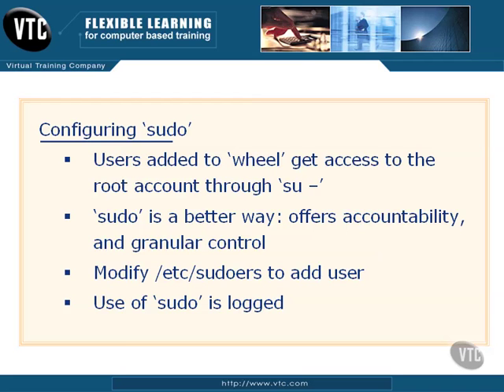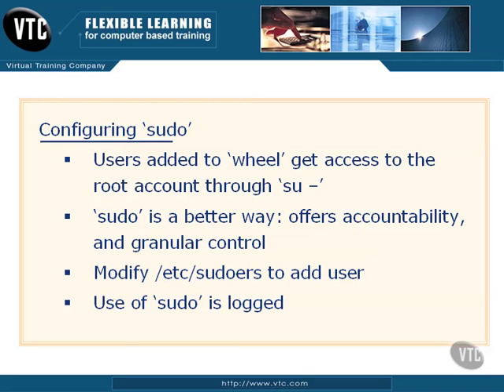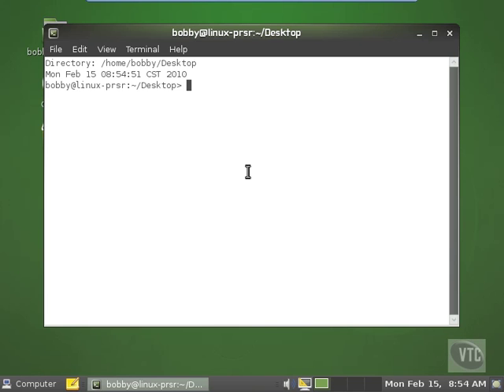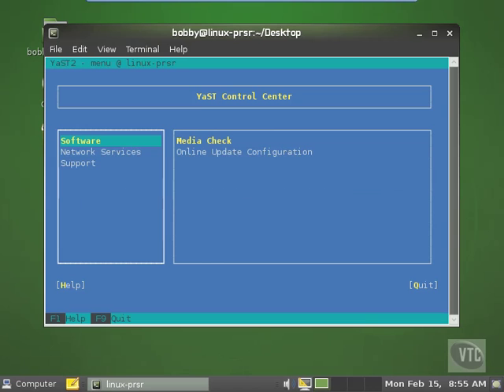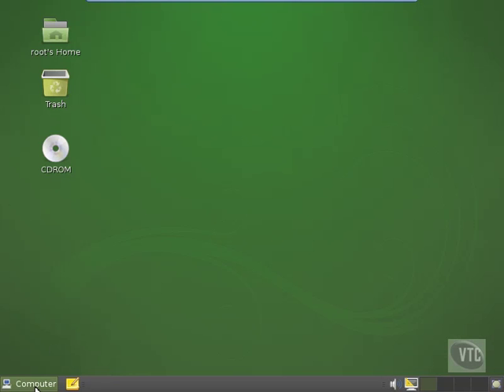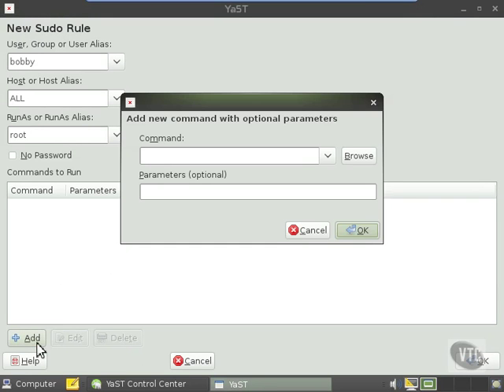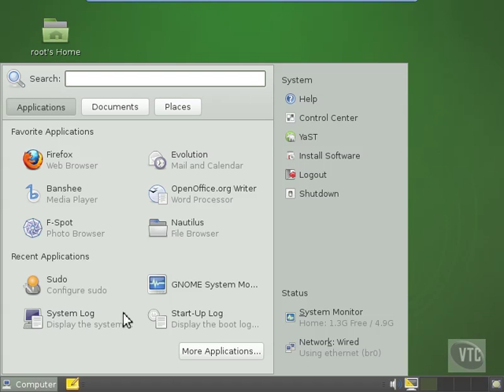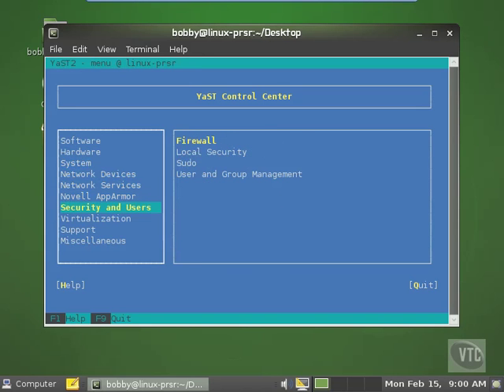VTC Player Unix System Administration Essentials, Configuring Sudo